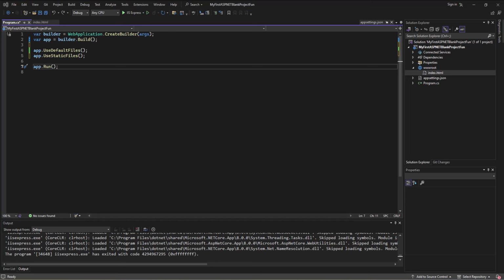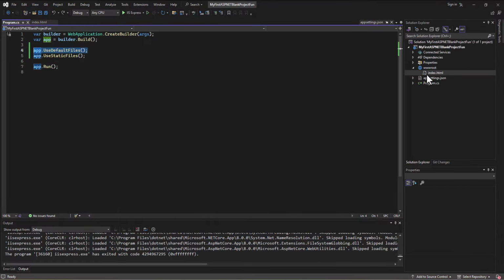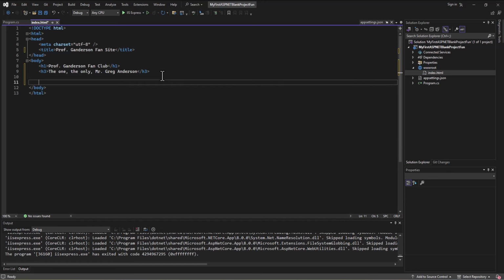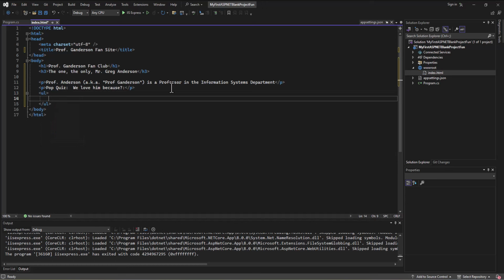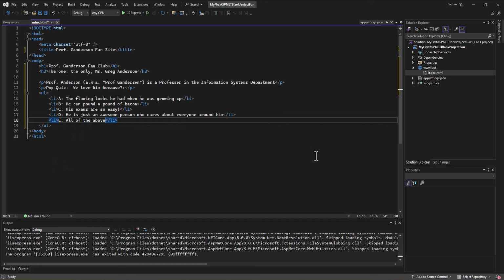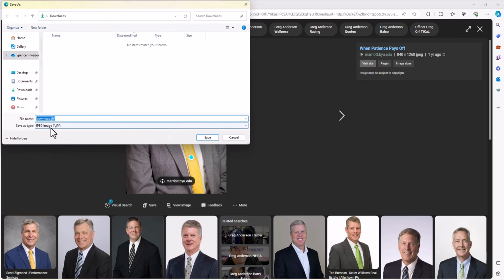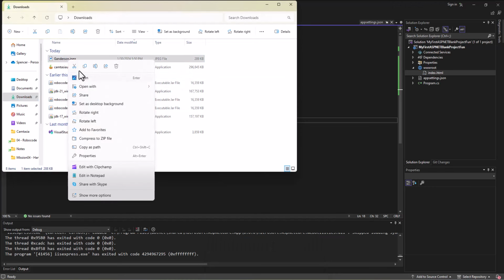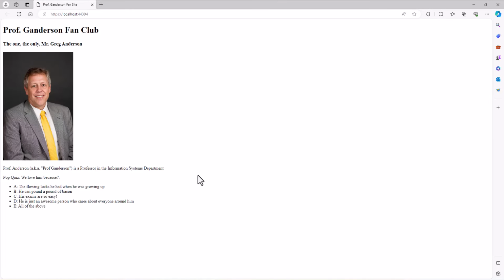Building First ASP.NET Web App - 03 - HTML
This series of videos introduces a non-MVC ASP.NET web app with HTML, CSS, Bootstrap, JavaScript, & jQuery.  This video walks through building a simple page in HTML.